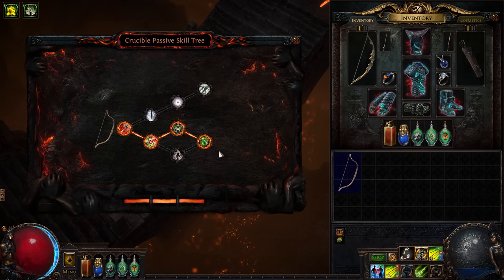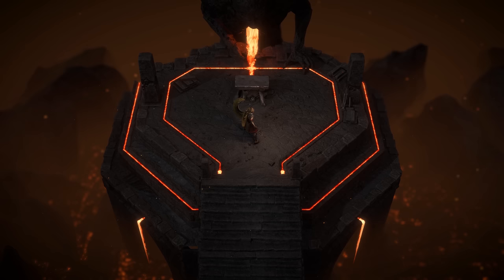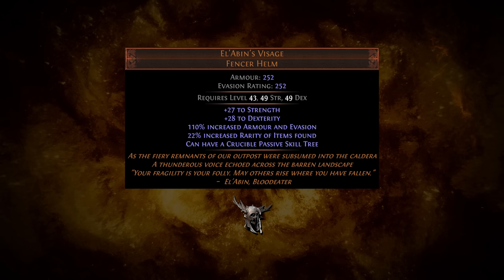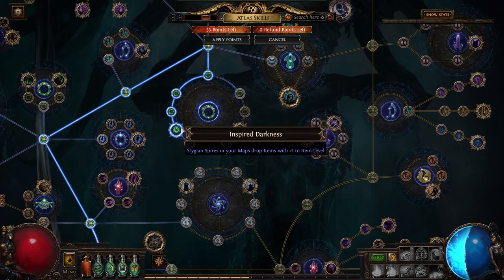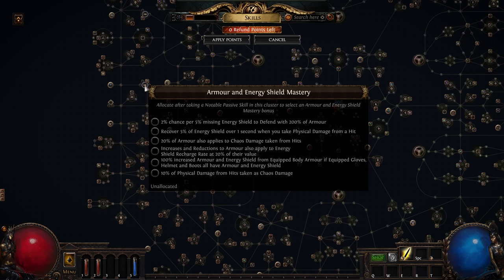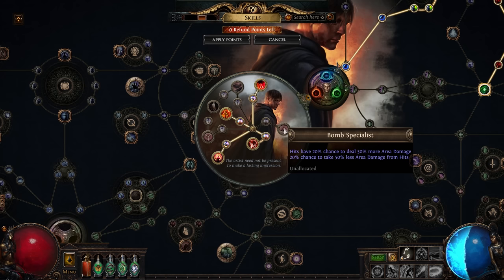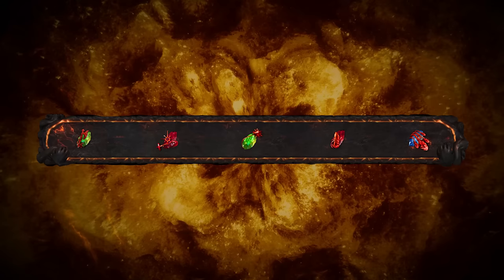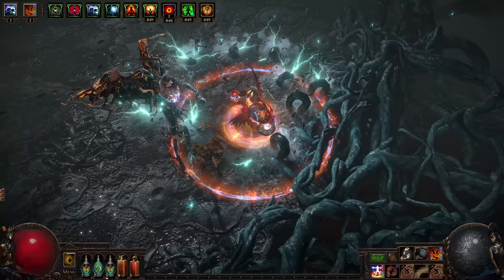Path of Exile: Crucible Content Reveal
In Path of Exile: Crucible, you'll learn about an ancient race of titans who once shaped the primordial surface of Wraeclast. In this league, you will earn the ability to forge their power onto your weapons.

Our April expansion contains the Crucible challenge league, improvements to the Atlas Skill Tree, nine new Vaal skills, over ten new unique items, revamps to Breach and Abyss, reworked Pathfinder and Saboteur Ascendancy classes, new quality of life features and much more!

00:00 - The Crucible Challenge League
06:34 - Endgame Improvements
07:21 - Breach Revamp
08:50 - Abyss Revamp
10:18 - Passive Tree & Mastery Improvements
13:30 - Ascendancy Class Improvements
15:42 - New Vaal Skills
18:10 - New Unique Items
19:15 - Ruthless
20:06 - Boss Kill Event
20:50 - ExileCon 2023
21:55 - New Types of Microtransactions
22:30 - New Supporter Packs